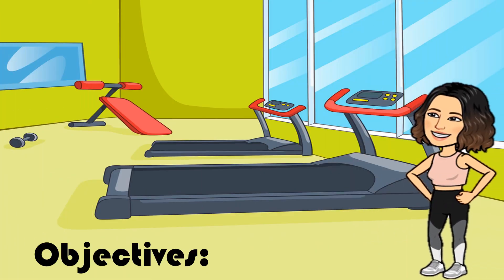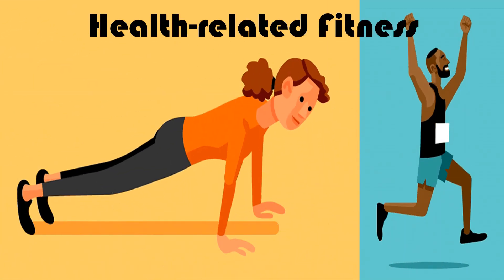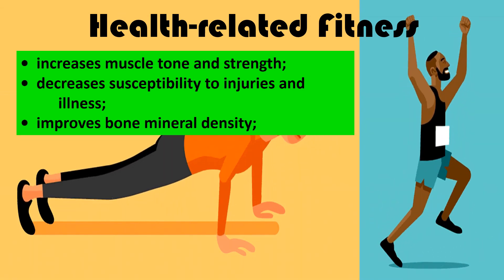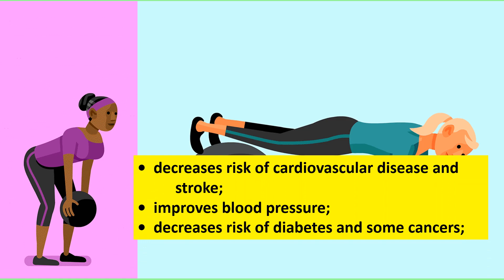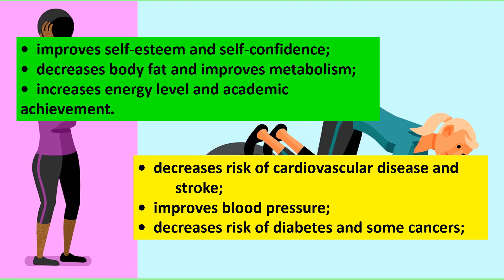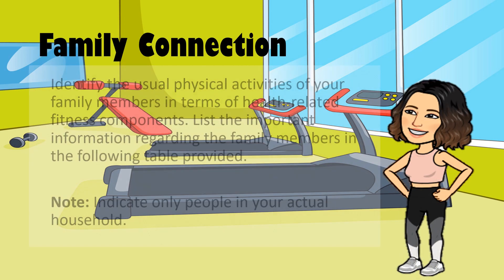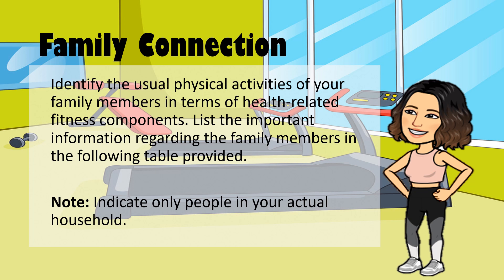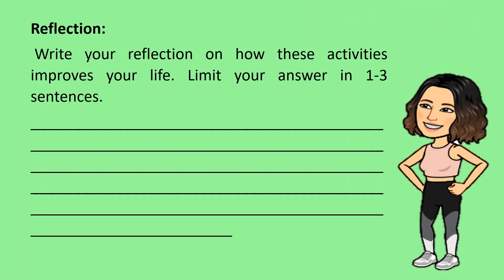Health-Related Fitness Benefits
MAPEH 8
Physical Education Quarter 1